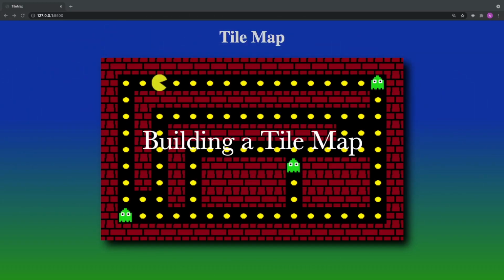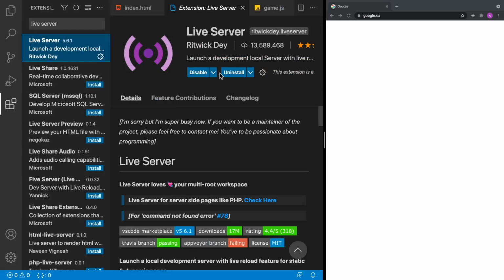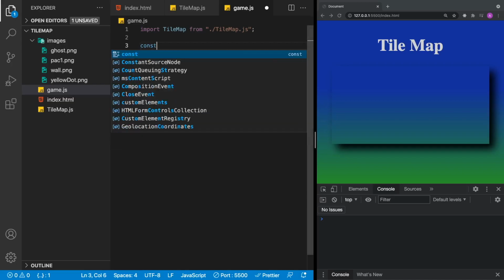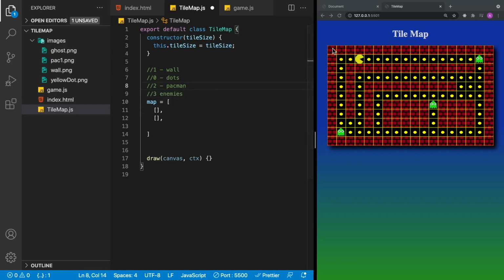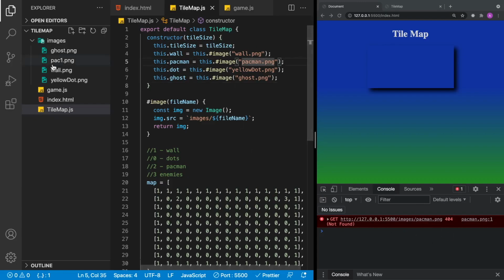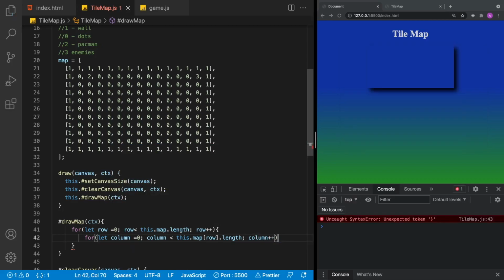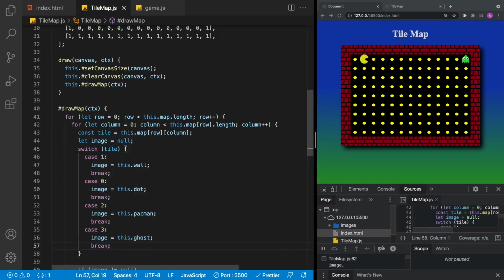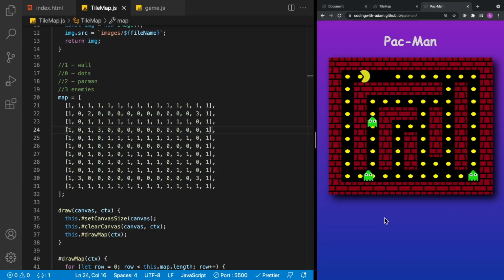How To Create a JavaScript TileMap For a 2D Game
In this tutorial we learn how to build a 2D tile map for a game in JavaScript. We set up the basic architecture for a game and dive into the details of what a tile map is and how to build one.

Links
GitHub Repository

00:00:00 Introduction
00:01:14 Project Setup
00:02:13 Html Setup
00:05:44 Game.Js Setup with Game Loop
00:08:31 TileMap
00:21:50 Visualization of how TileMap is drawn
00:22:46 The End